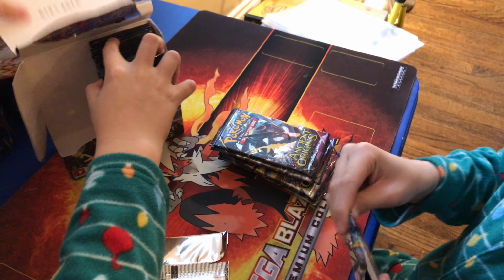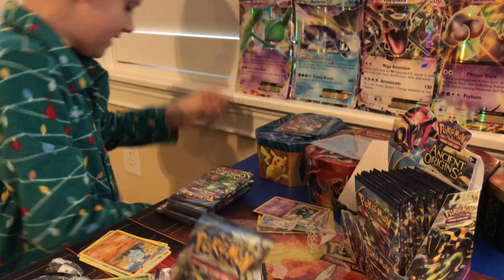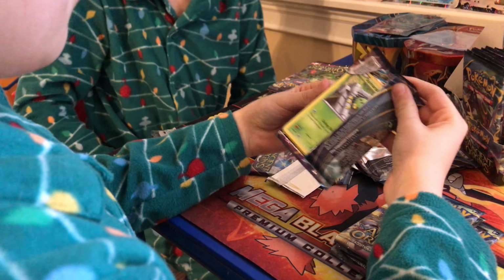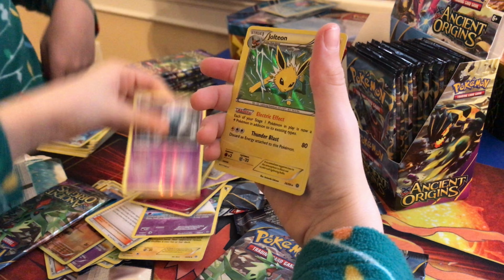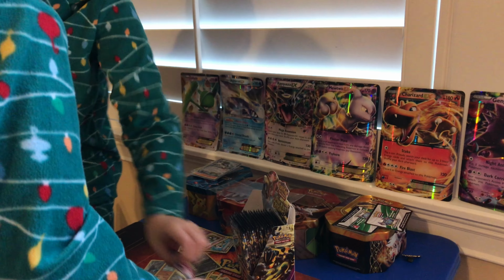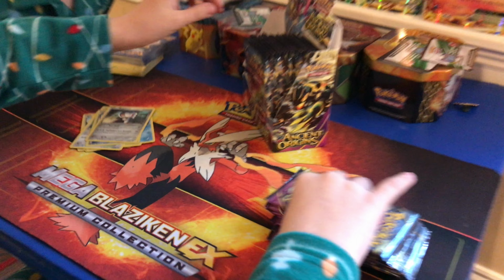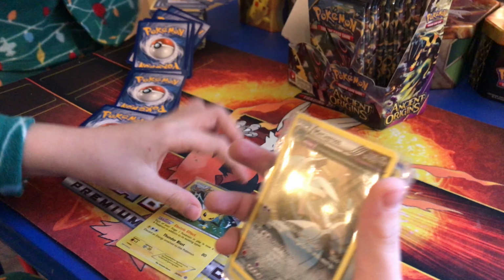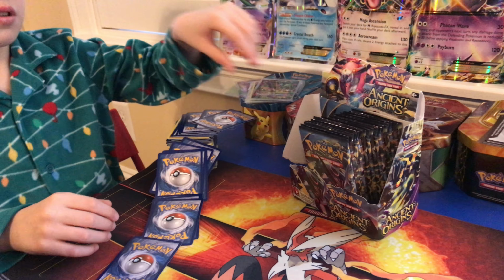Ancient Origins Booster Box Opening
Part One of opening an incredible 36 pack Ancient Origins Booster Box of Pokemon Trading Cards!